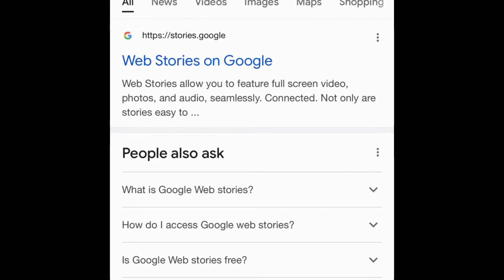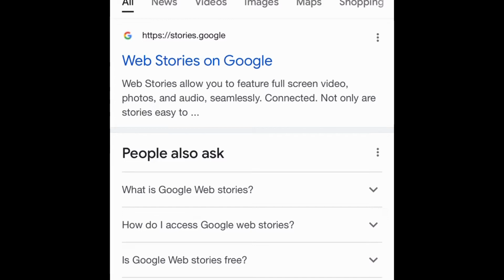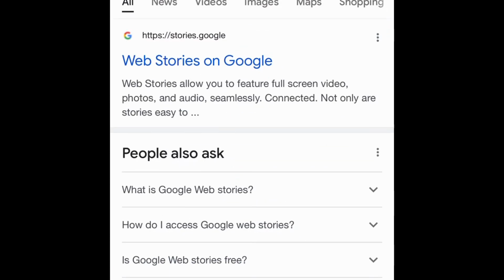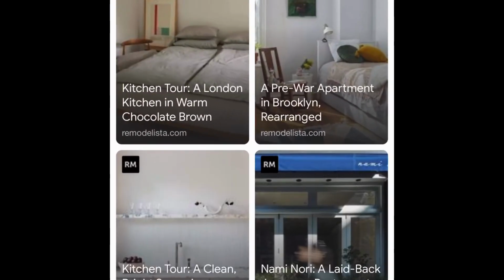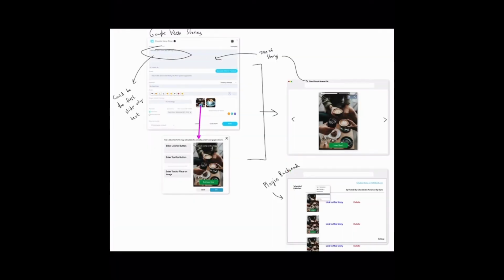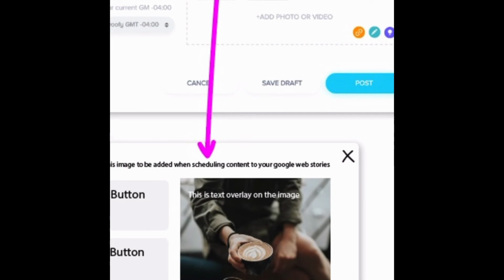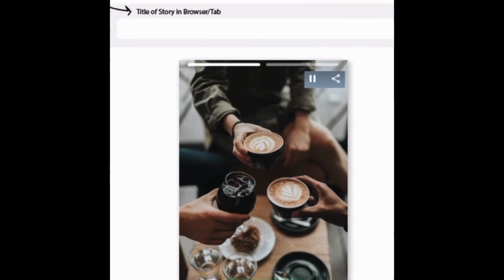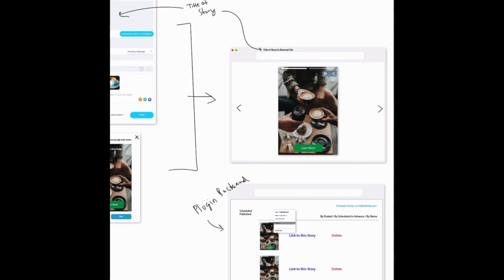✅ Google Web Stories by HelloWoofy 🙌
🐾 Google Web Stories by HelloWoofy.com, Smart Marketing for Underdogs ✅